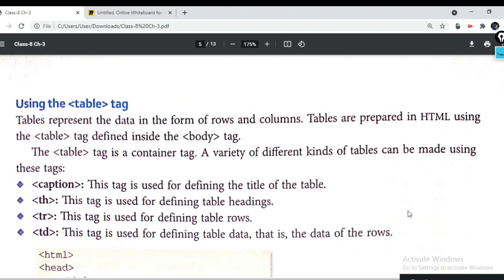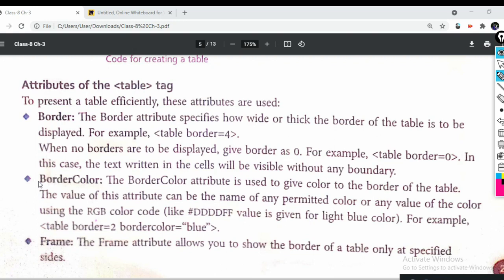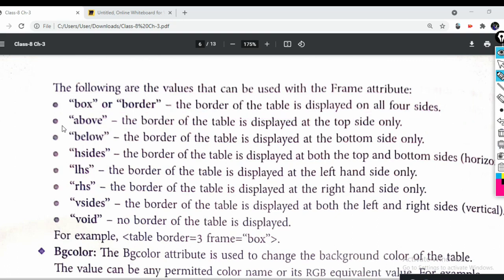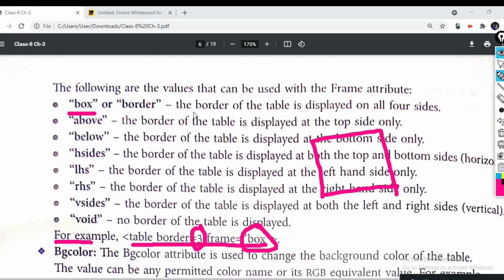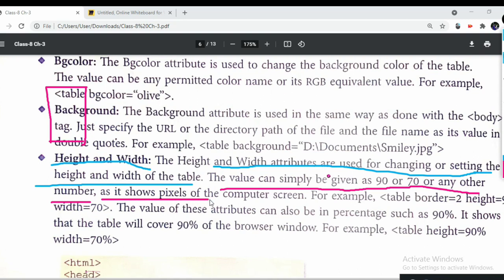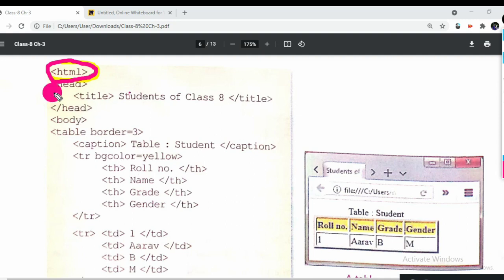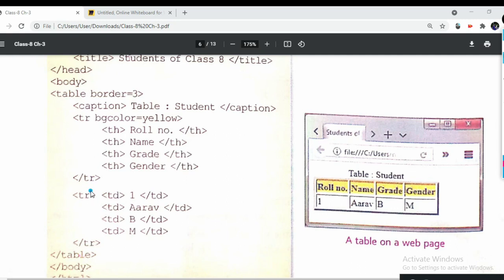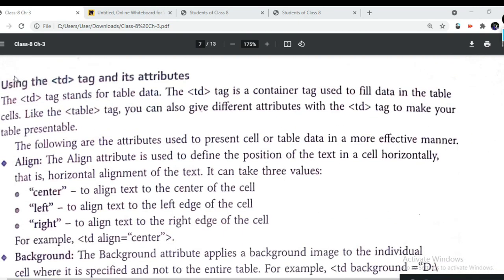IT-Class-8 || Chapter-3 || More On HTML || Session-2